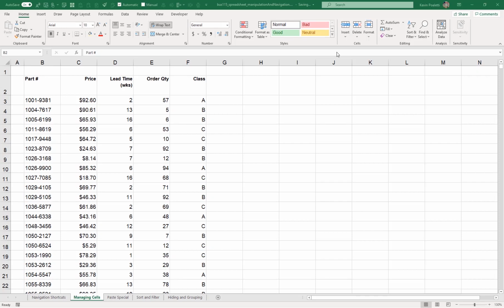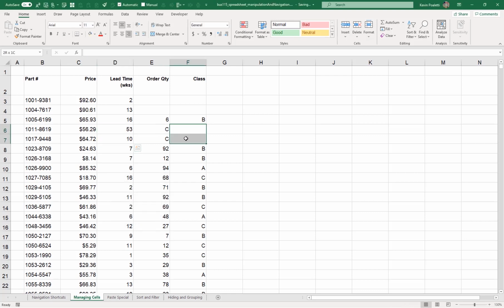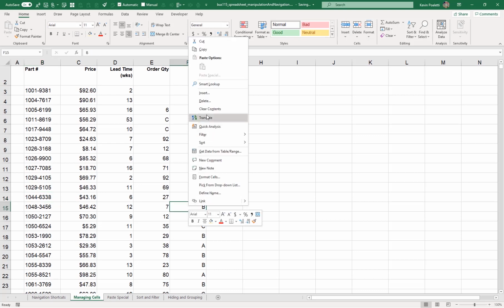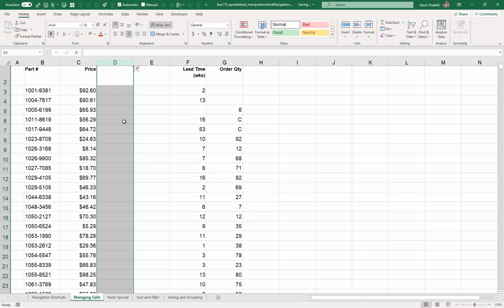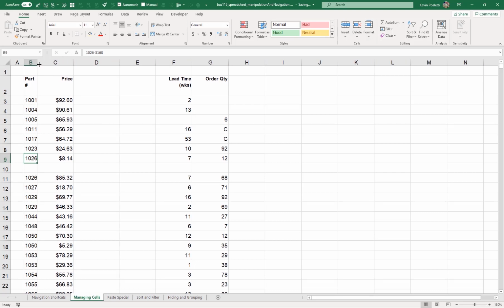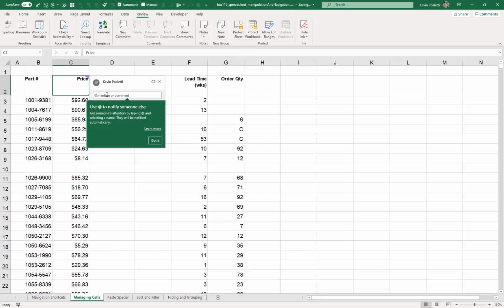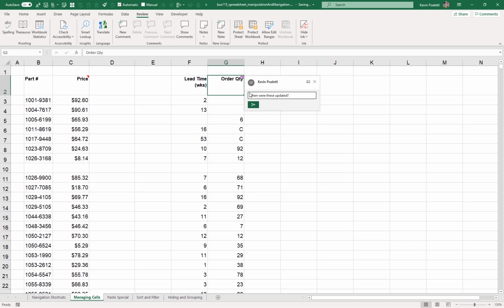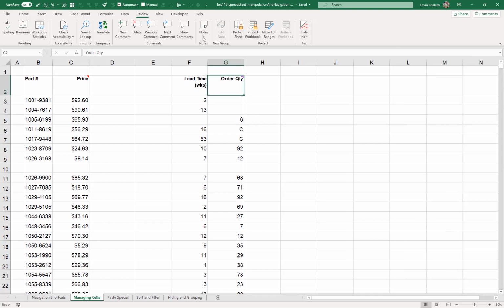1 - Managing Cells